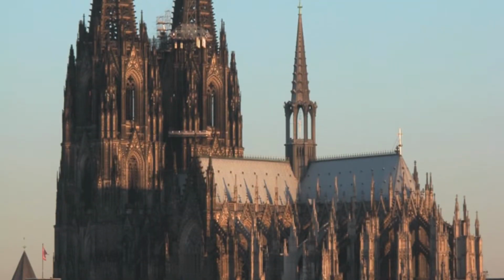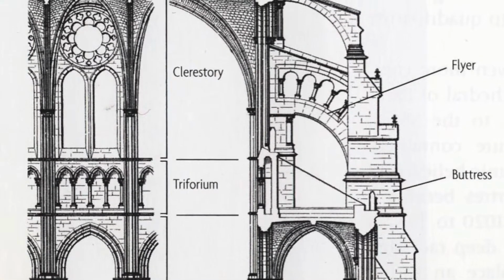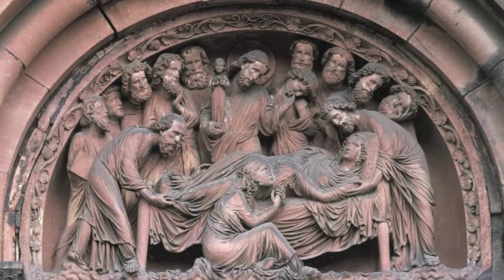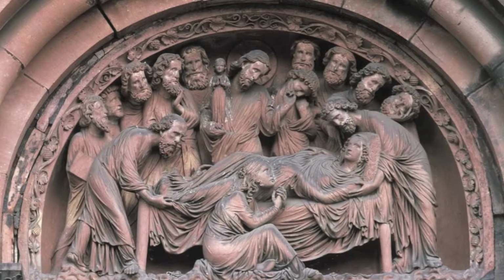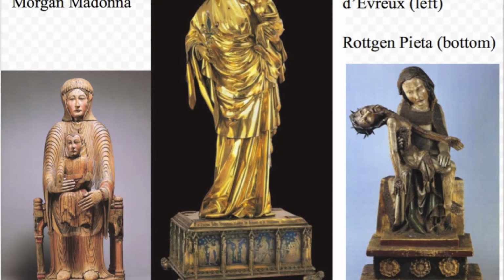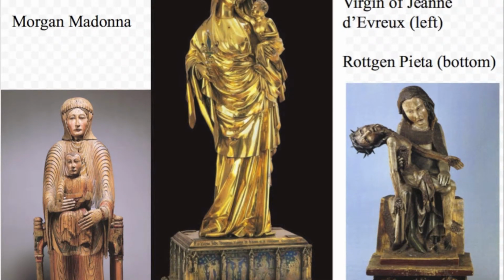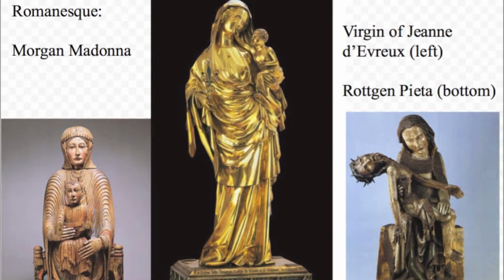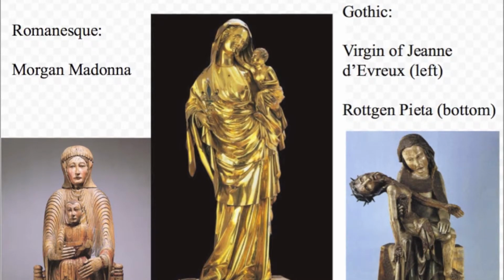APAH - Romanesque v. Gothic